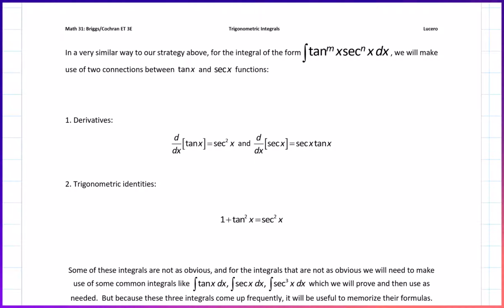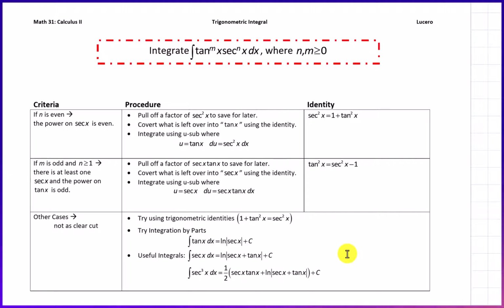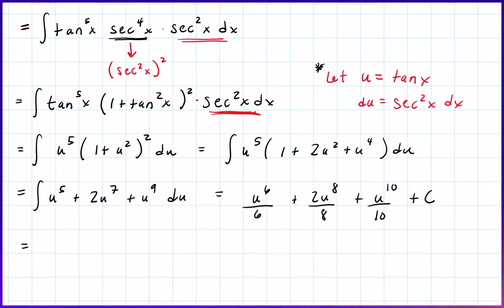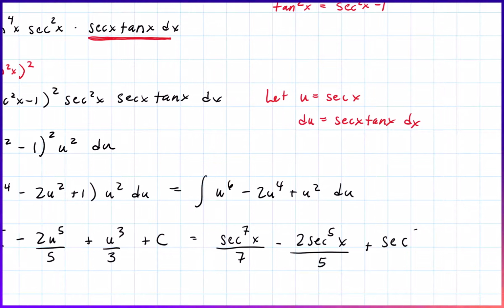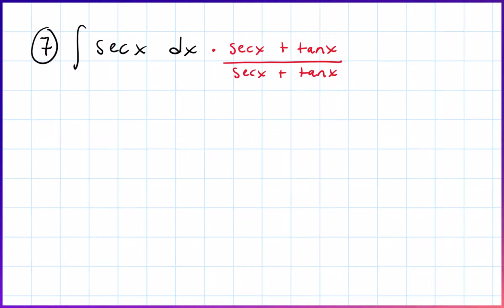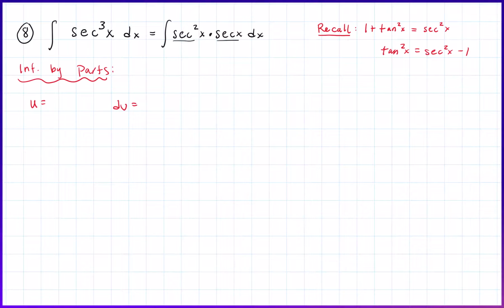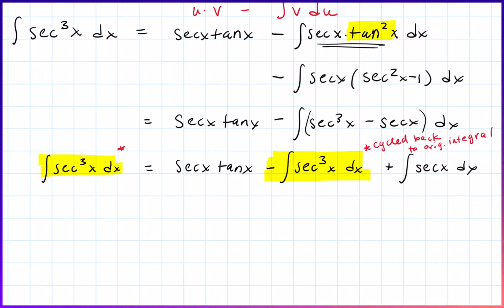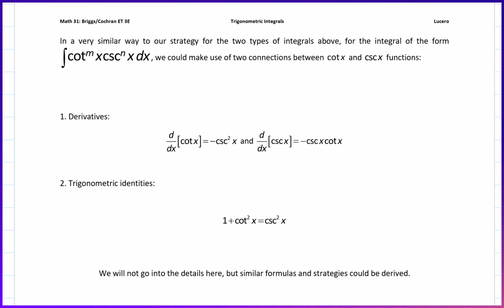8_3 Trig Integrals with Powers on tan(x )and sec(x)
Explanation and examples of working with integrals with trigonometric functions, specifically tangent and secant functions.  This video discusses integrals with powers on tan(x) and sec(x) and derives the formulas for several "useful" integrals. This video includes the guidelines and tips for using identities and substitution to integrate functions of the form tan^m(x)sec^n(x).  Corresponds with Section 8.3 Trigonometric Integrals in Calculus ET 3E by Briggs/Cochran and Calculus by Stewart.